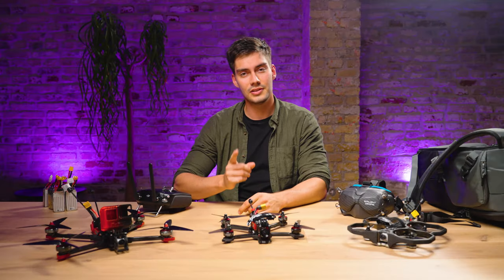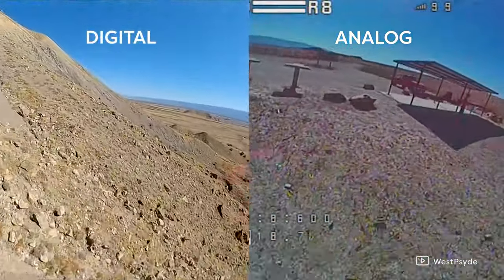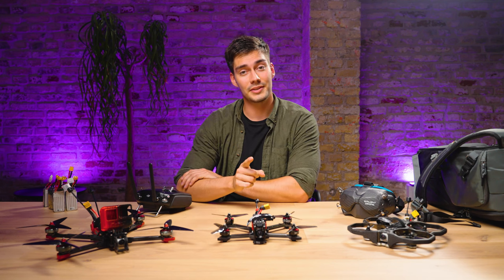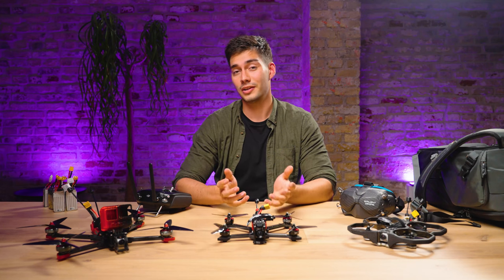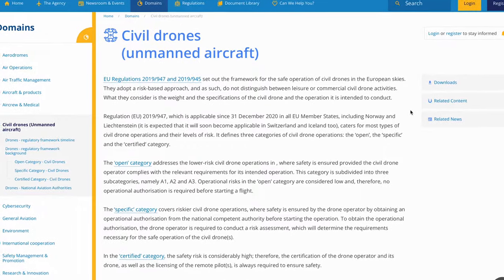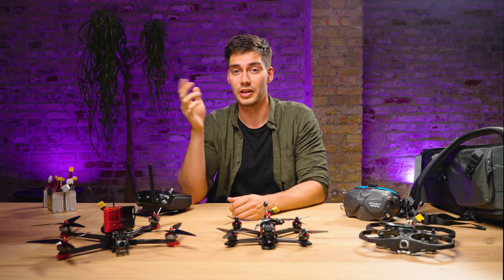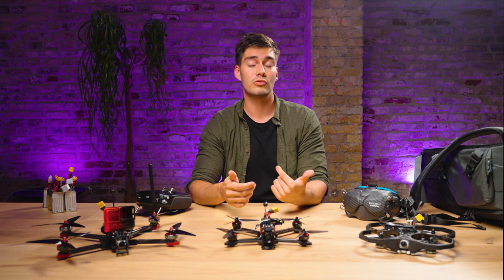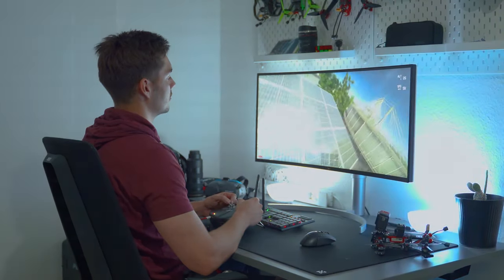FPV Drone Guide: Everything You Need to Know by Adam Sadílek | Wedio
FPV drones are a trending hot topic for quite a while now and we’re bringing you the heat. Find the best tips, follow the best drones, and discover different flying styles. So much more in the masterclass above ☝️

Learn some of the best tips about FPV drone flying with Adam 👉

o Analogue drones have better latency and are lighter which means more speed and agility.
o Digital drones however get better reception, range, and image quality.
o Learn the different drone laws and restrictions applying to YOUR location.
o Spend at least 30-40 hours in the simulator before flying in the real world.
o Scout the location beforehand to get the best flight path possible.
o Every time, bring a spotter with you to the location.
o Bring enough batteries with you as one lasts only for a couple of minutes.
o Always, ALWAYS, back up your footage!

Adam is a videographer, photographer and drone flyer based in Aarhus, Denmark. He’s essentially a one-man video production company and can help with everything from video campaigns, video business cards, to events, travel, food, fitness, product or real estate videos and ads as well as music videos.

He works with both small and large businesses to help them achieve their goal and visualize the powerful stories they would like to tell.
He’s worked with clients like Uber, BoConcept, Smuk Fest, Mahalo, Business Academy Aarhus, Gaff and more.

Chapters
00:00 Intro
00:45 What is FPV?
01:33 Analog vs digital
02:12 FPV Flying styles
04:27 FPV drone equipment
08:29 Drone restrictions & licenses
10:28 FPV drone simulator
12:58 Drone flight modes
13:30 Preparation & workflow
15:52 Filming with FPV drones
25:20 FPV drone insurance
26:11 Improvement & Inspiration
27:12 Skills needed to fly FPV drones
28:27 Favourite projects
30:19 Learnings
30:36 Ending

About FPV drone flying

If you're into first-person video games, FPV drones might be just the thing for you. A lovechild of VR and the newest drone technology, these unmanned aircraft caused an up-and-coming trend that doesn't show signs of stopping.

If you're looking to get started, read more in this FPV drone guide. You’ll get through the basics, like the system components, FPV flying styles, and the tips and tricks you need to get started.

Gear used to film this masterclass:

A-cam – Sony Alpha A7s III
B-cam – Sony Alpha A7 III

Sound: Rode NTG-3

Lighting: Aputure LS C300D II
Aputure Amaran 200D
3x Aputure MC

Other: DJI Ronin S

Feel free to reach Adam with more questions on his site or social media 🤗